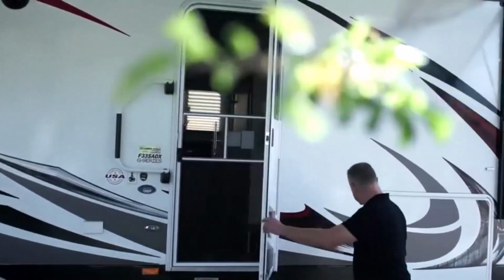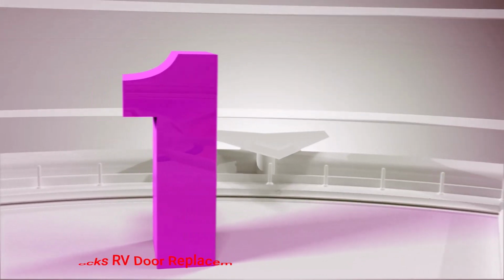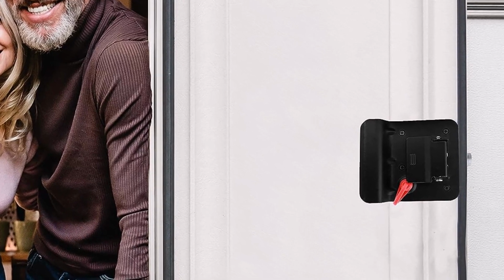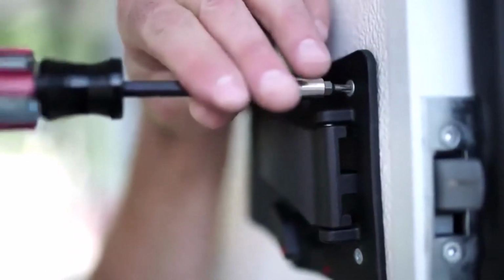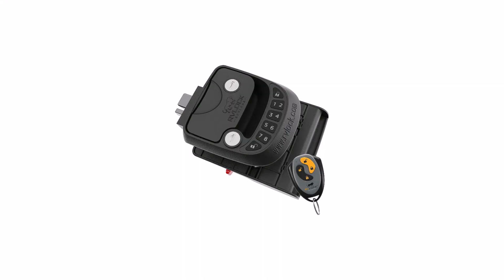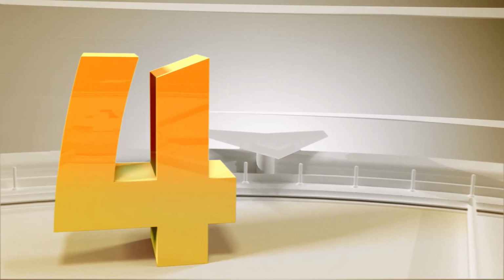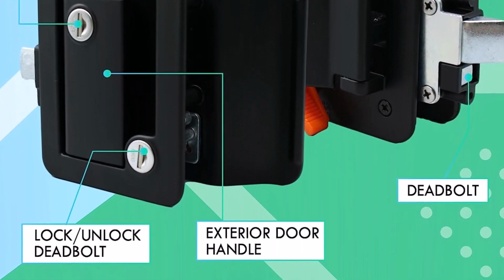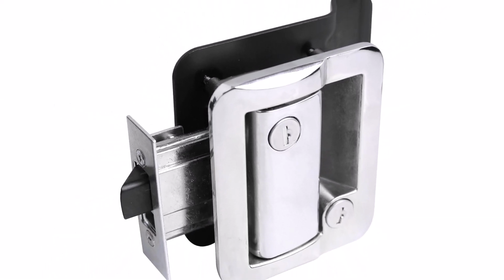Best RV Door Locks to Beefing Up Security for Your RV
📌Product Link📌
✅ My Picks ✅1.LesiureLocks RV Door Replacement Lock
✅ Best Value ✅2.RVLock V4 RV Keyless Entry Door Lock
✅ For Beginners ✅3.RVLock Compact Keyless RV Lock
✅ Premium ✅4.LATCH.IT 09 RV Door Latch
✅ Trending ✅5.LeisureLocks RV Entry Door Paddle Lock
In today's video, we're unlocking the secrets to secure travel with our comprehensive guide on the Best RV Door Locks.

Your RV door is your gateway to exploration, but it's not just a barrier; it's your sanctuary on the road. Ensuring your door is equipped with the best lock is paramount for your safety and peace of mind. That's why we've meticulously researched and tested a variety of RV door locks to bring you the ultimate selection.

Join us as we explore innovative locking mechanisms designed to withstand the challenges of nomadic living. From keyless entry systems to smart locks with advanced security features, our expert recommendations cover a wide array of options to cater to your specific needs and preferences.

In this video, we'll walk you through the installation process, providing valuable tips and insights to make upgrading your RV door lock a breeze. Discover locks that not only offer top-notch security but also enhance the convenience of accessing your RV, ensuring you have easy entry while keeping intruders out.

Watch as we showcase the durability, reliability, and cutting-edge technology behind our top picks. Your RV's safety is our priority, and with the Best RV Door Locks, you can travel with confidence, knowing that your home on wheels is protected.

Prepare to embark on worry-free adventures, knowing that your RV door is fortified with the best security solutions available. Elevate your travel experience and focus on creating memories, while we take care of keeping you and your belongings safe. Secure your journey, and let the exploration begin! Safe travels!